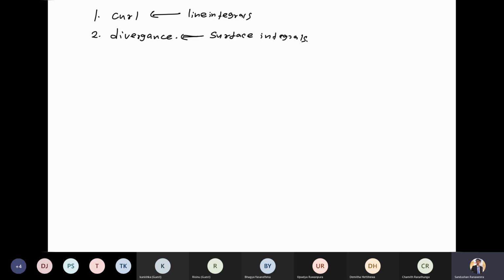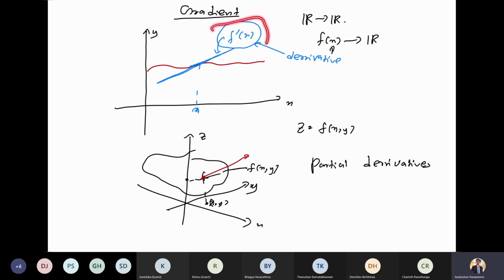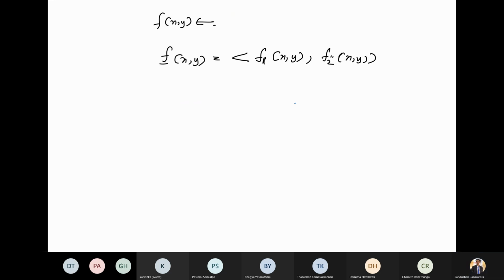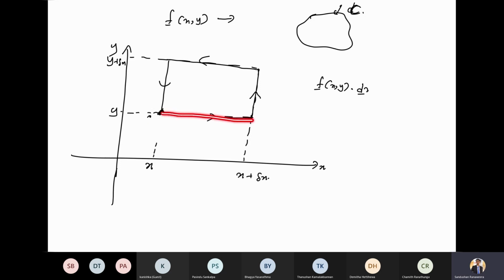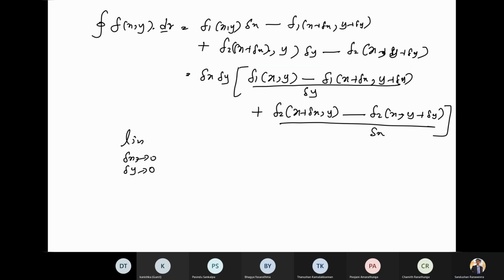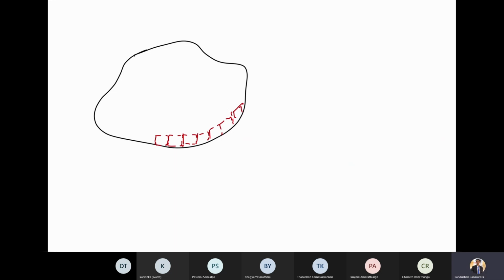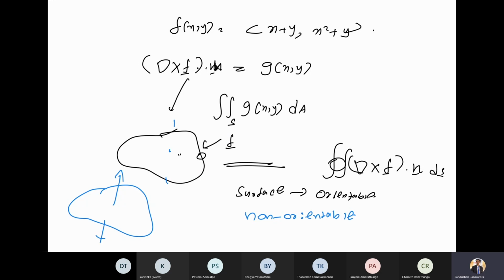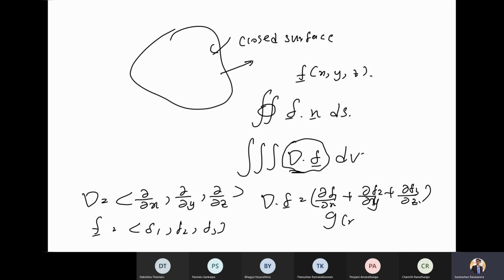Calculus Kuppi - Curl and Divergance